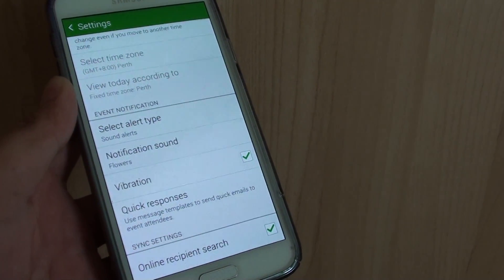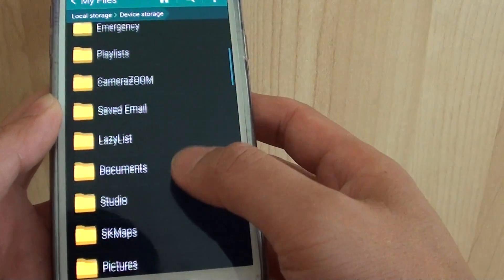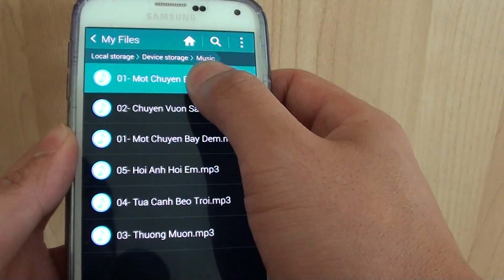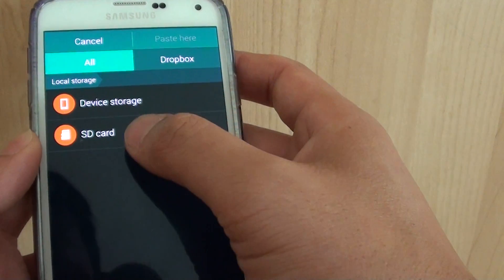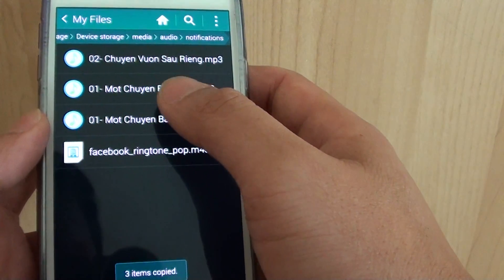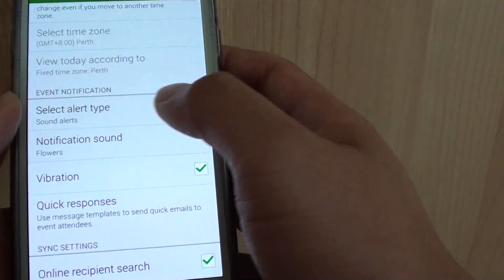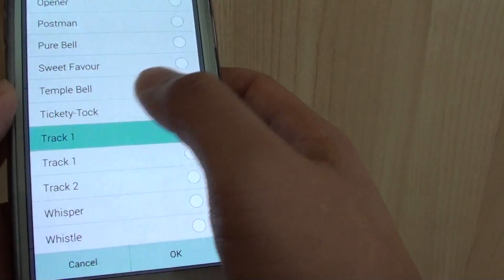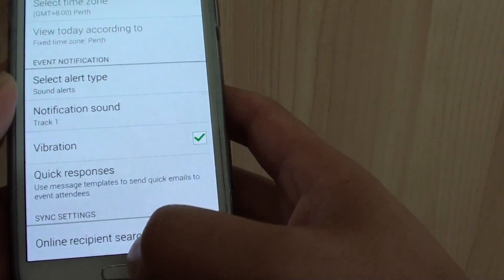Samsung Galaxy S5: How to Set MP3 Music Song as Calendar Notification Ringtone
Learn how you can set an MP3 music song as calendar notification ringtone on Samsung Galaxy S5.